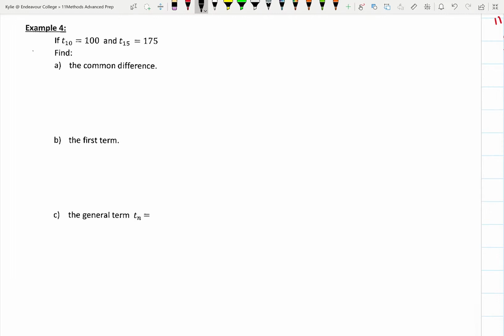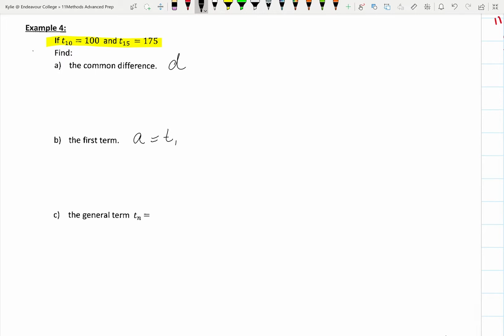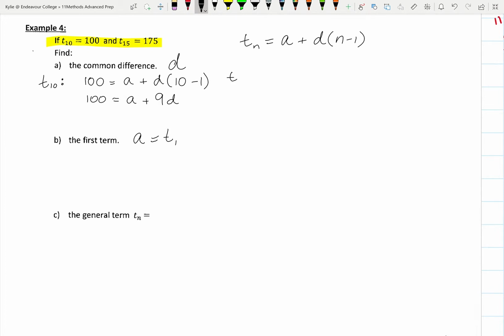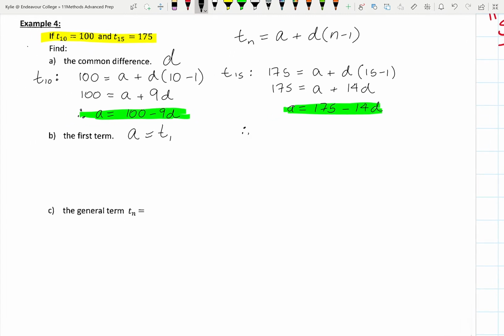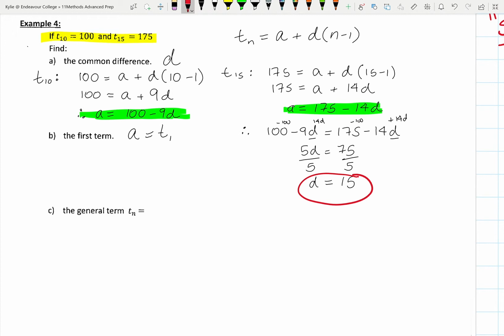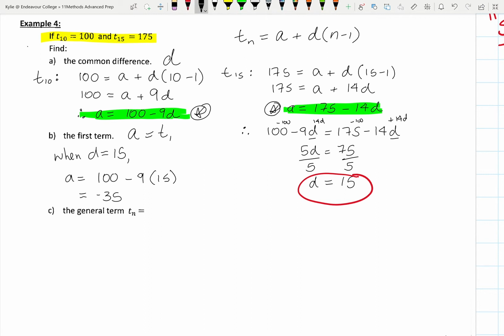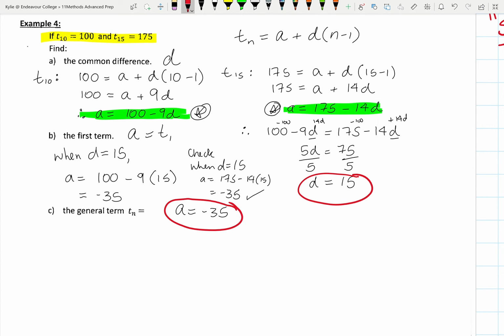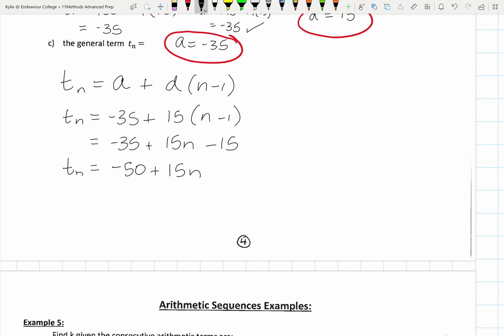4 Sequences and Series Eg 4